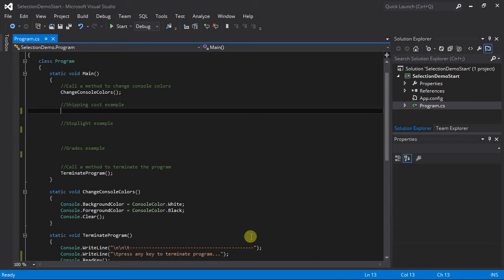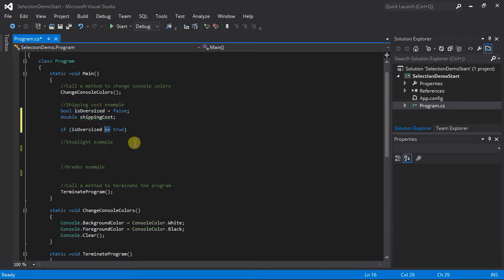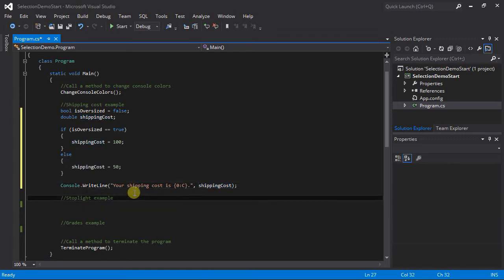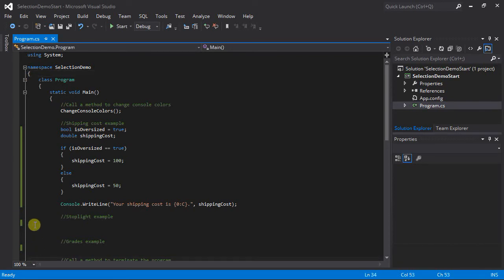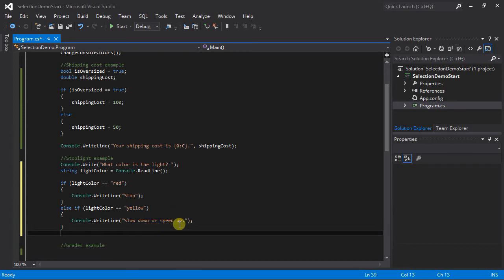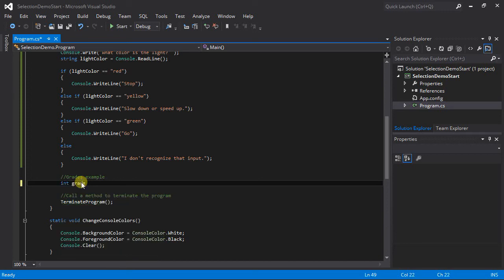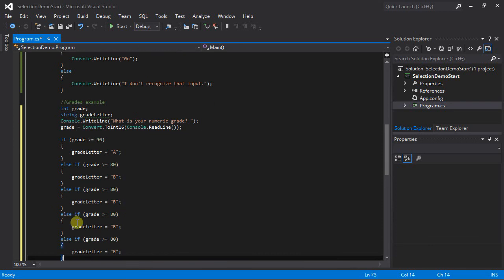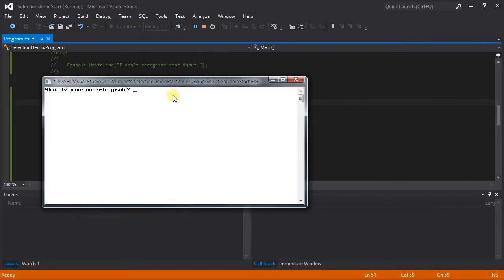ISM 220: Selection (if Statements)